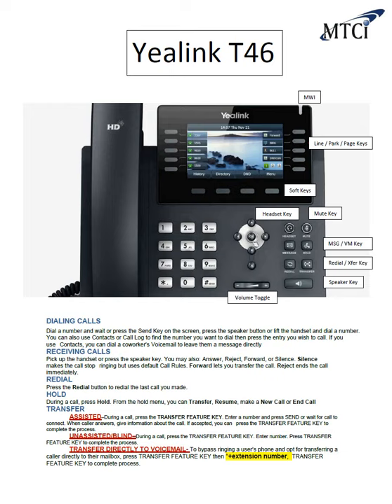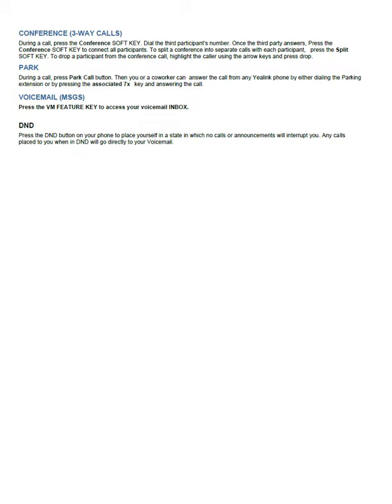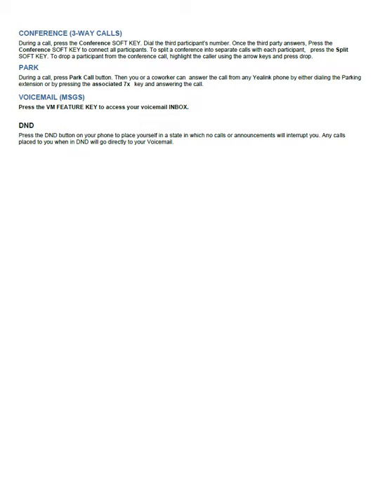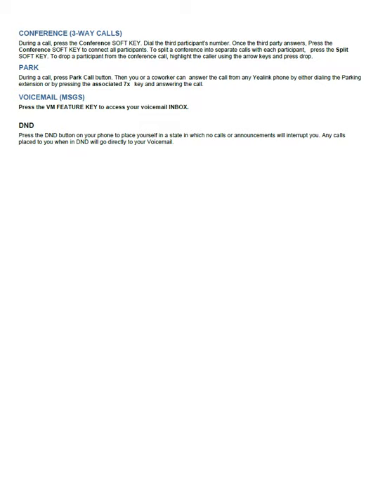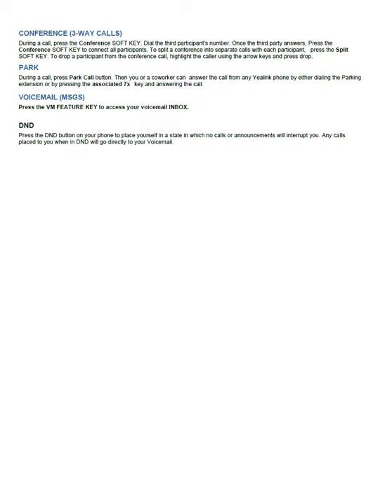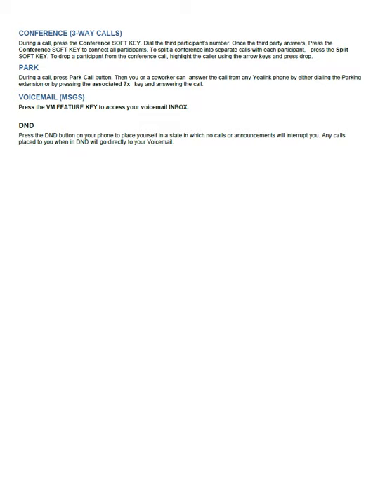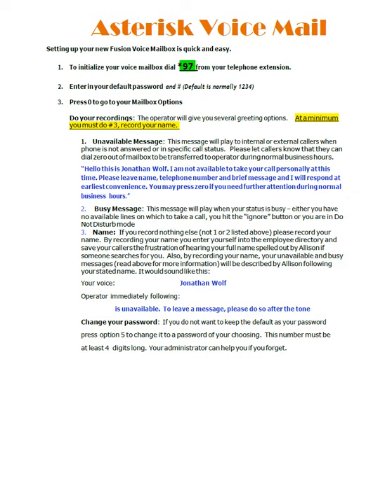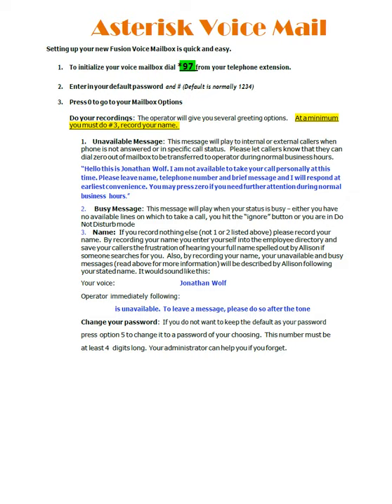MTCI Yealink T46S End User Training